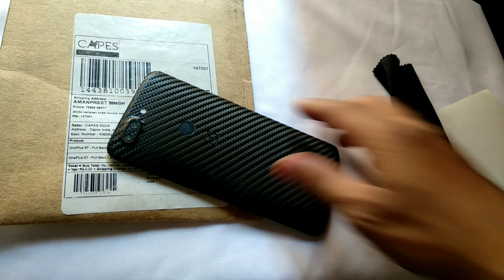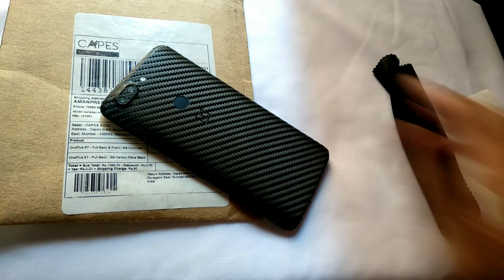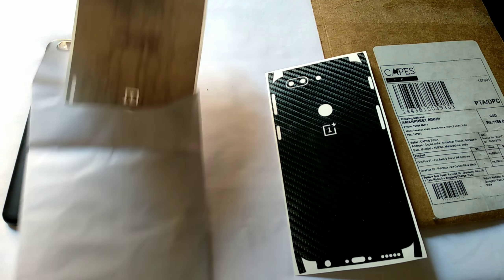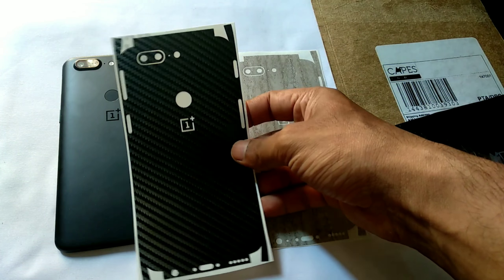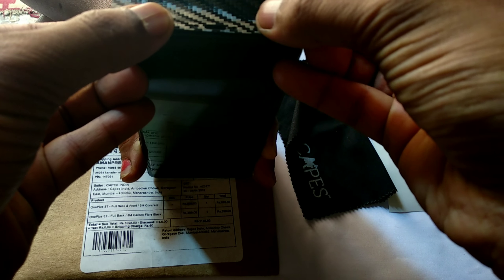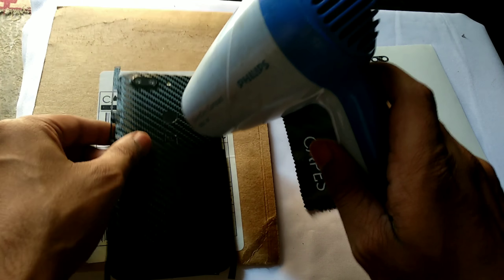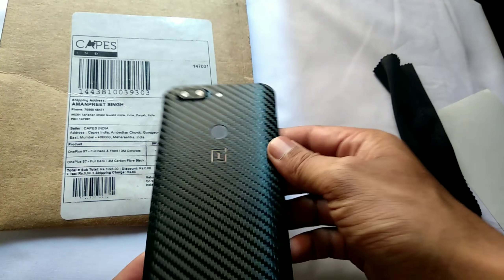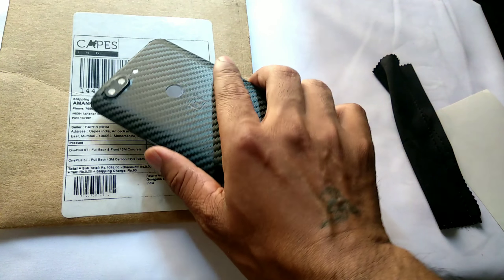Oneplus 5t skin installation | It's amazing !!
Apply the black matt skin on your smartphone and make it look natural and real. These are highly durable and reusable skins that you can use again ana gain. watch the video and see the skins in real life.